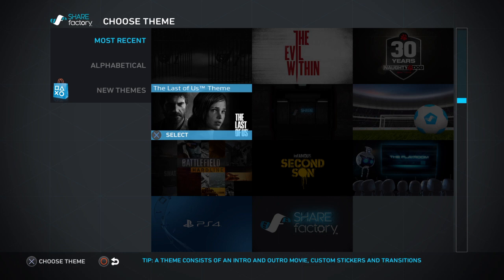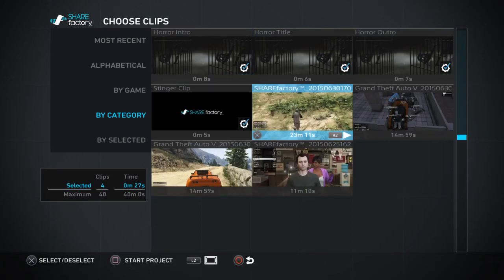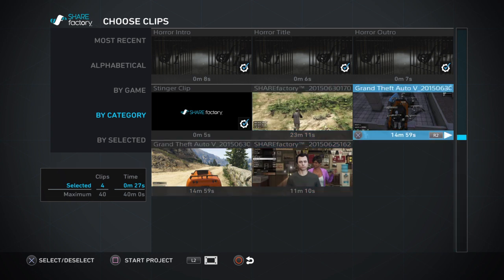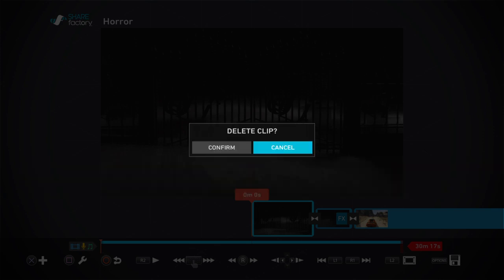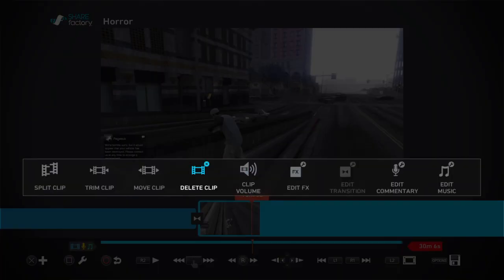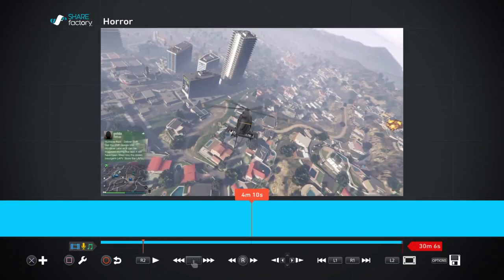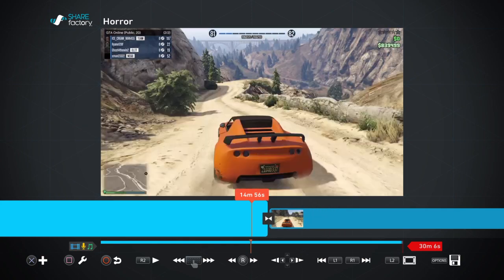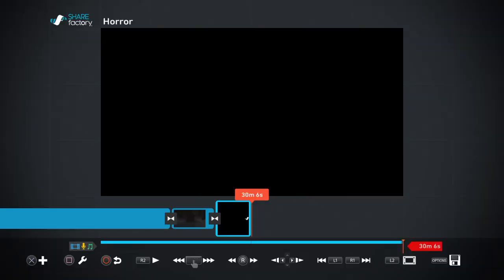How to make your videos longer than 15 minutes in share factory!!!